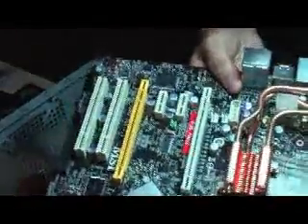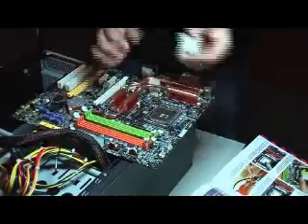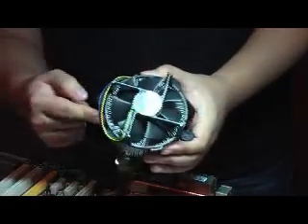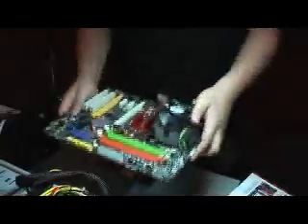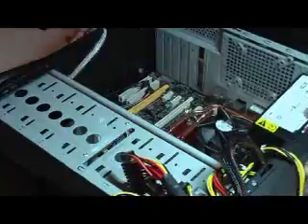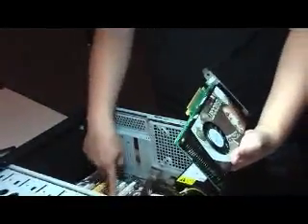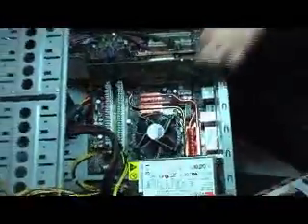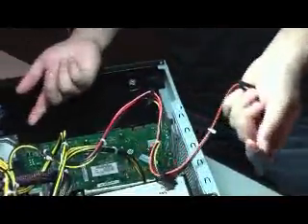Know Your PC Workshop 2 part 1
PC Mag Singapore Know Your PC Workshop PC assembly demonstration @ ITE College East